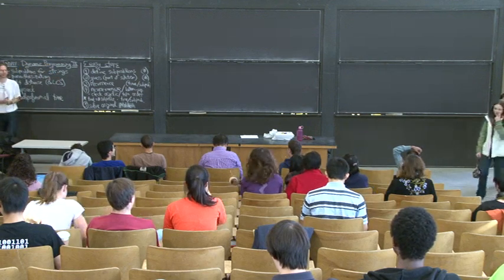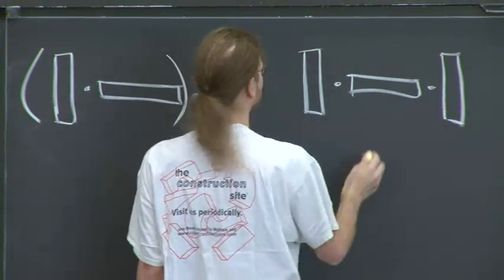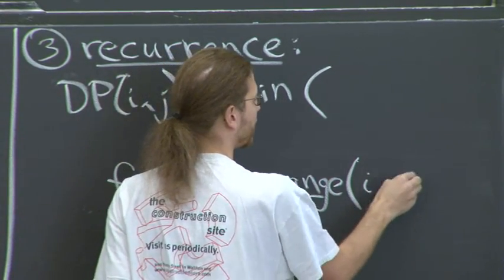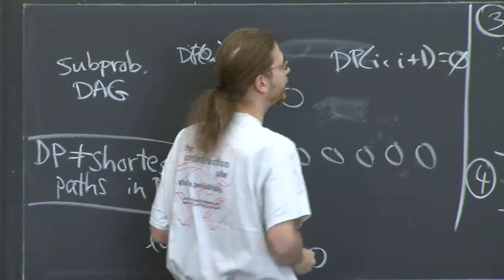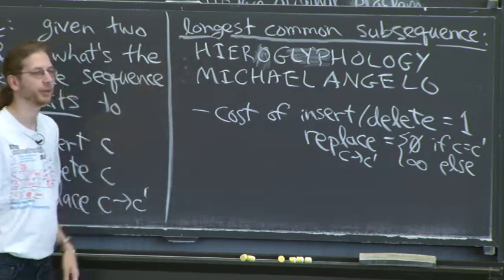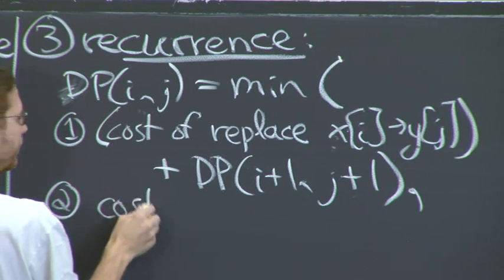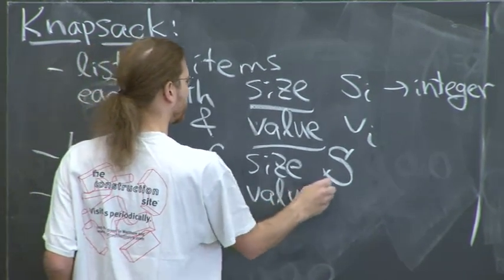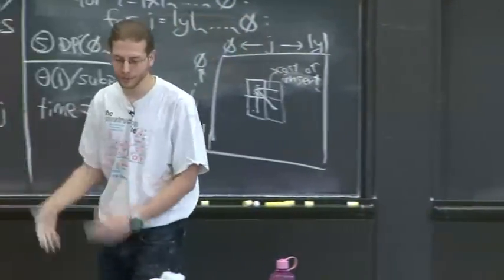MIT 6.006 Fall 2011 Lecture 21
Dynamic programming: computing an optimal paranthesization (evaluation of an associative expression, e.g. matrix multiplication); computing the edit distance between two strings and the longest common sub-sequence; the knapsack problem; pseudo-polynomial time vs polynomial time